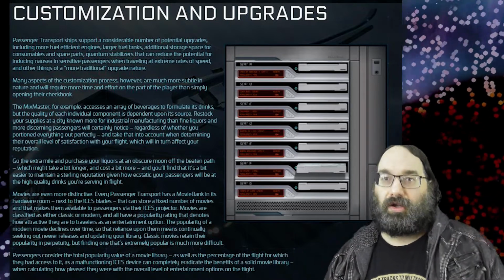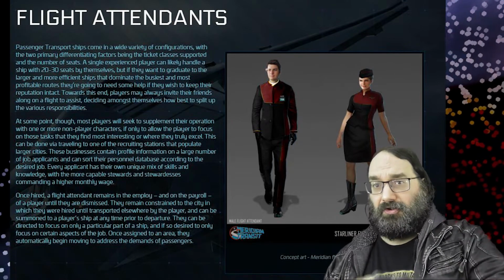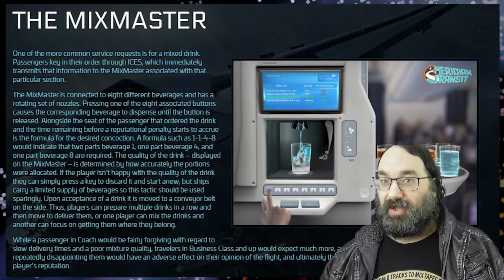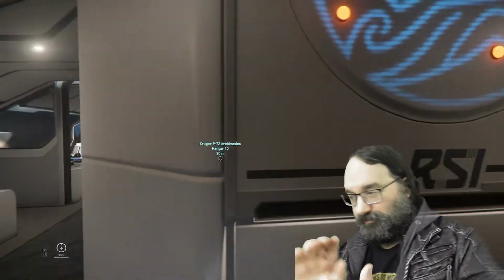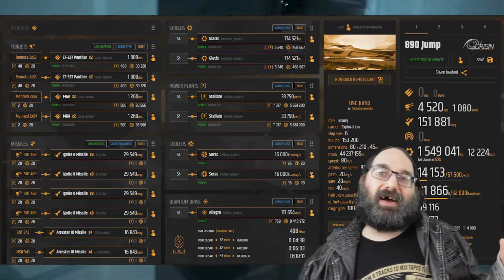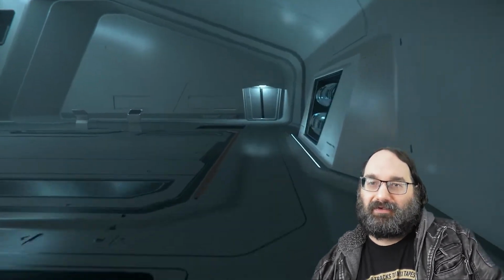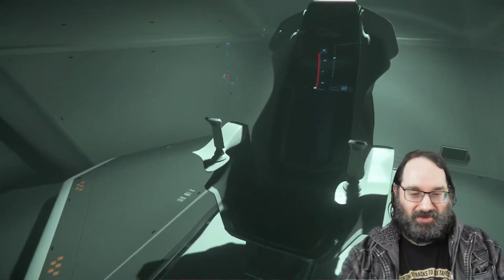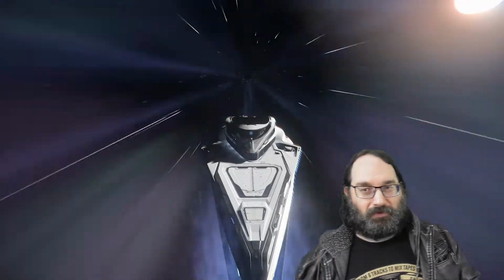Ship talk Passenger Gameplay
This week on lets talk ship we are having a look at the passenger gameplay mechanics and how it will be used with various ships like the 890 Jump, Constellation Phoenix, Geneses Star liner and even the 85x space Lamborghini ,